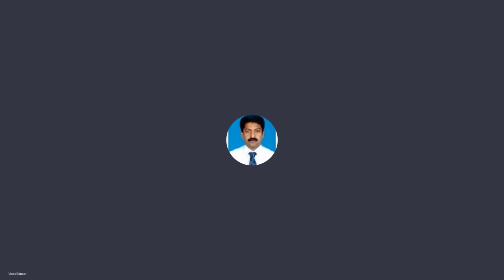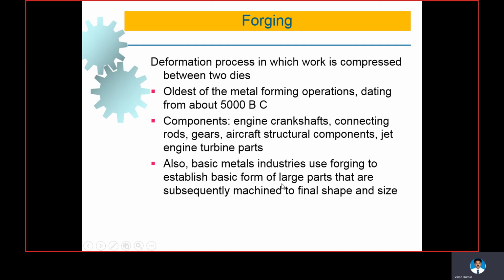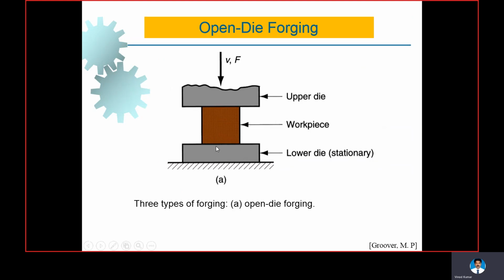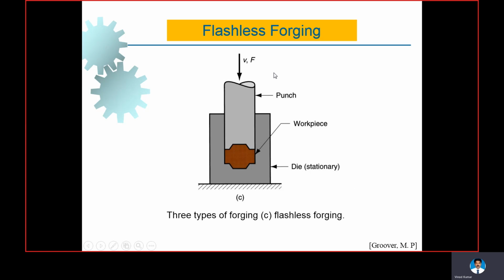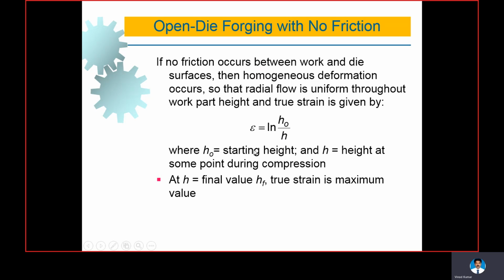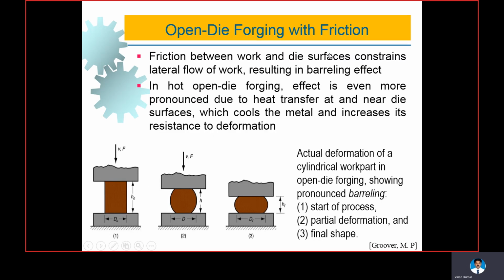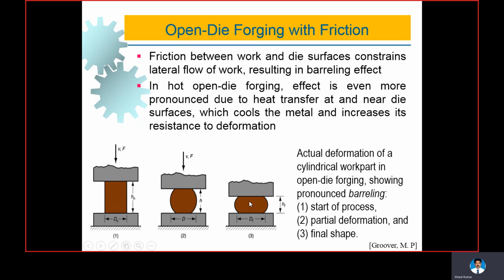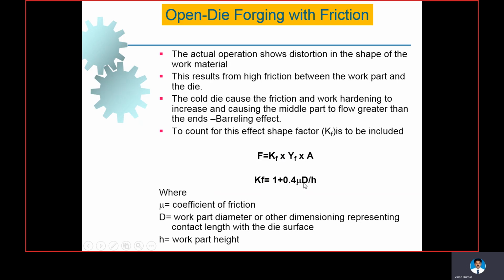11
Week 6-video-Module 2-MECH2118-Part 1.mp4